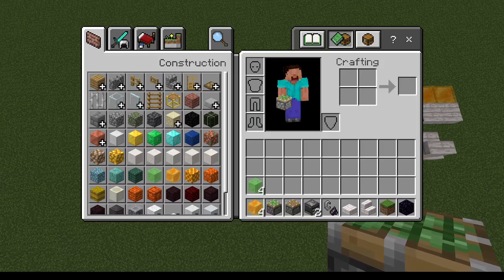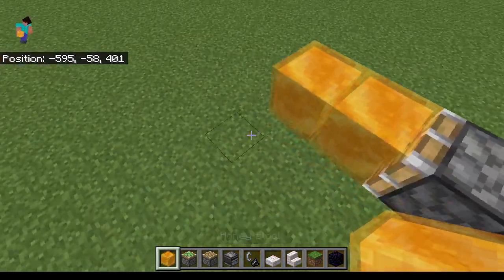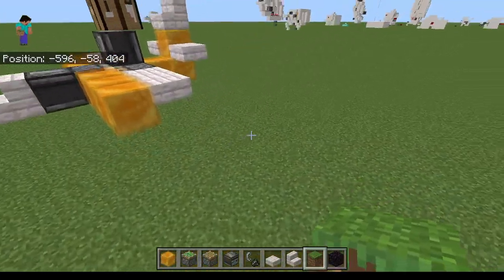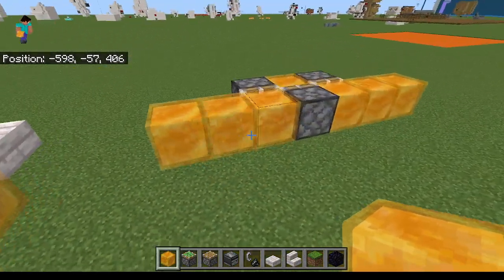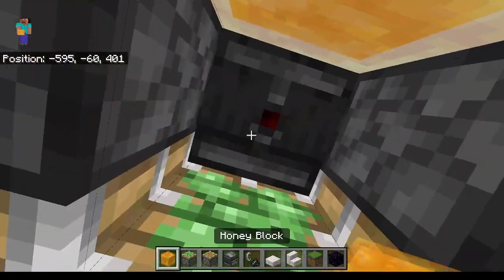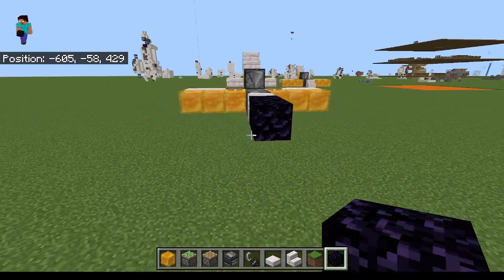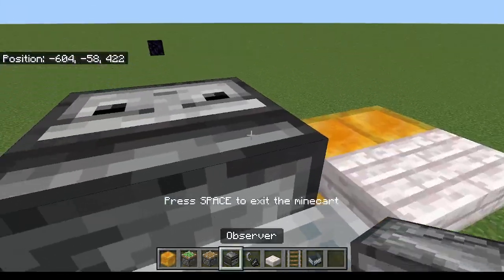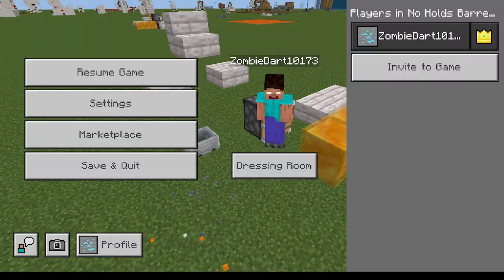Flying Machines for Bedrock Plane Design!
Here, I show you how to make a flying machine for bedrock, and then decorate it like a plane!